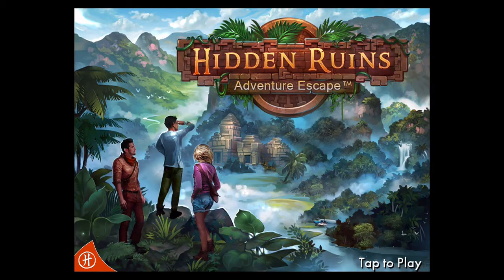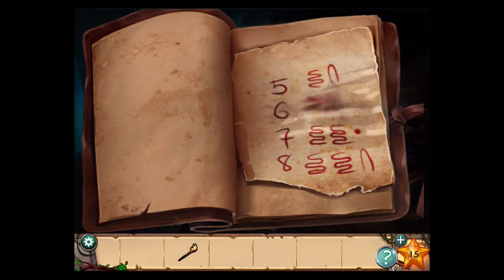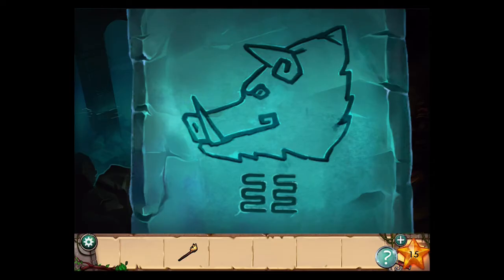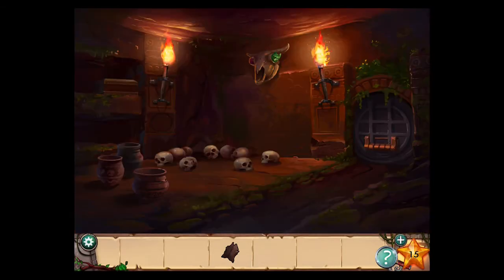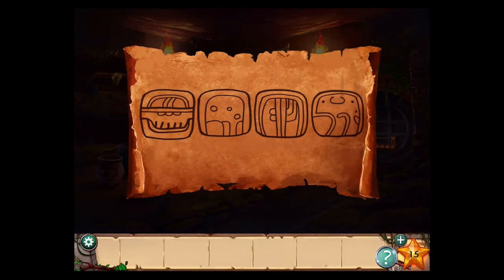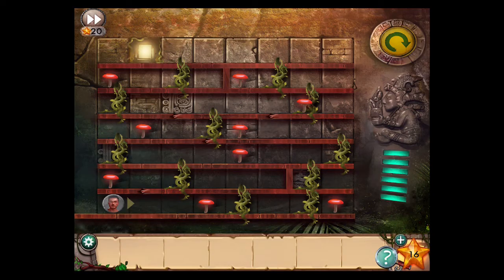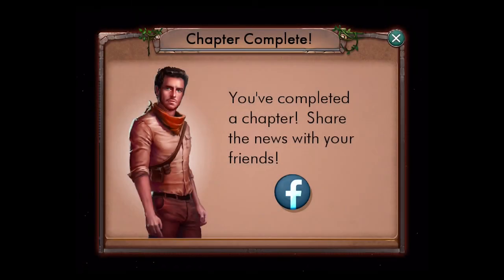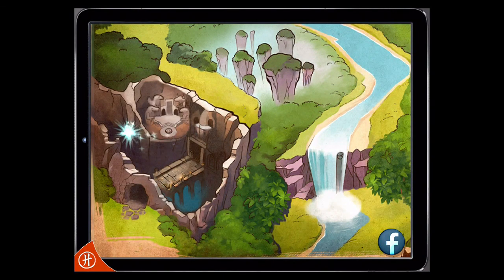Adventure Escape Hidden Ruins: Chapter 2 Walkthrough Guide & iOS Gameplay (by Haiku Games)